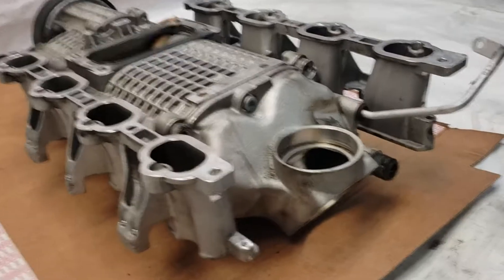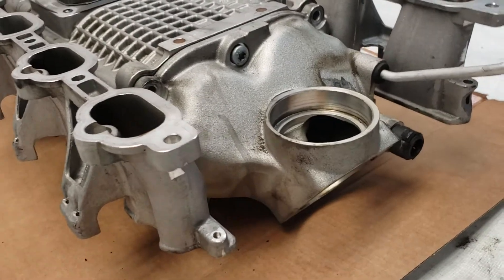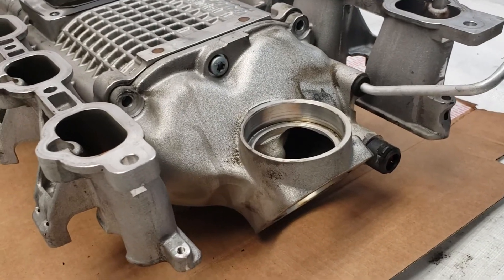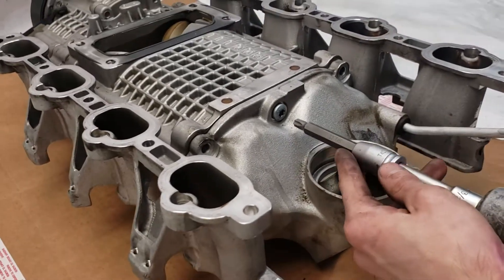2003-2007 Mercedes S55 E55 SL55 CL55 CLS55 Amg Removing M113K Supercharger rear intake snout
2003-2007 Mercedes S55 E55 SL55 CL55 CLS55 Amg Removing M113K Supercharger rear intake snout